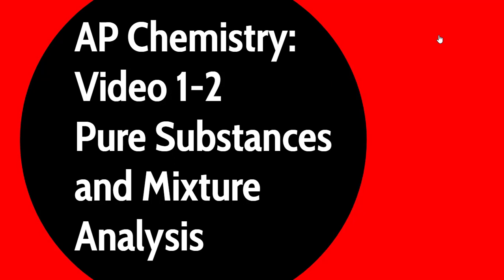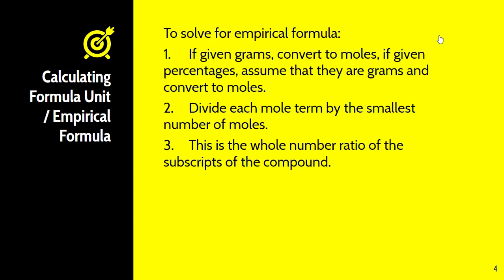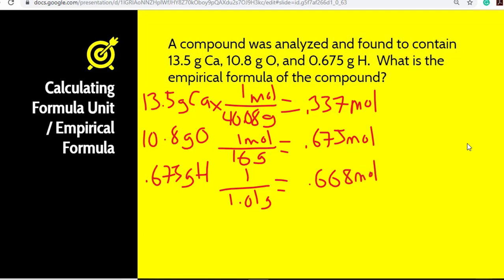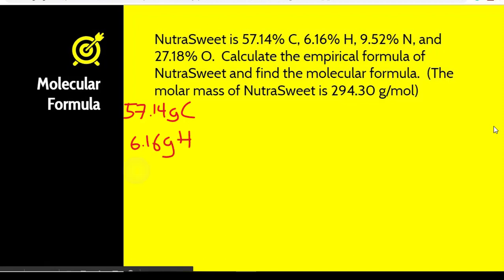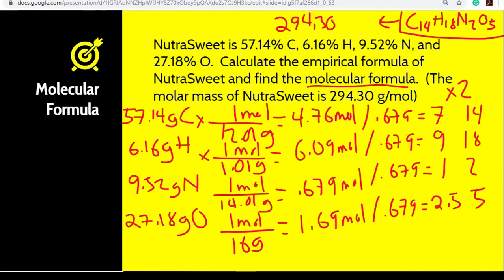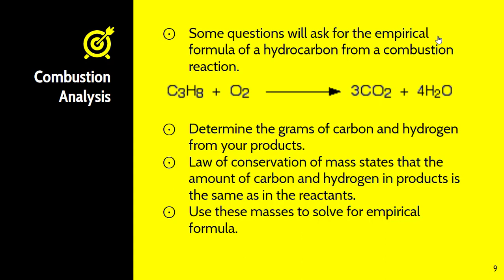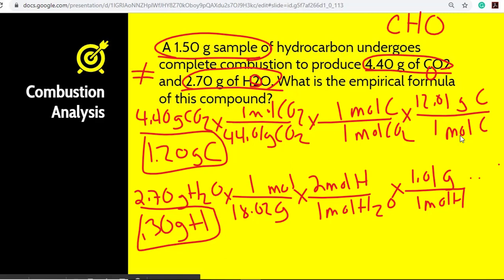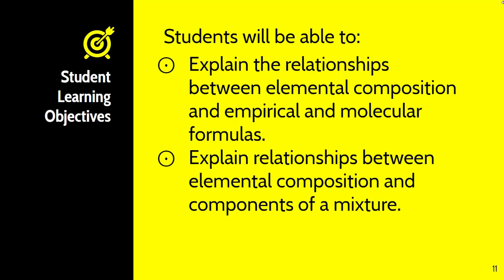AP Chemistry: Video 1-2: Pure Substances and Mixture Analysis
Mr. Lamb describes the process of analyzing data to calculate empirical and molecular formula, along with combustion analysis.